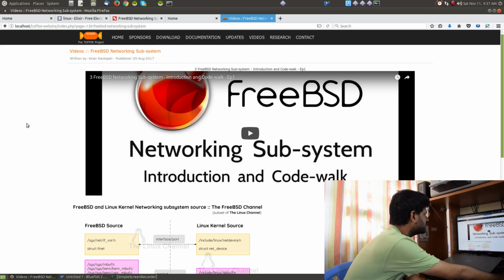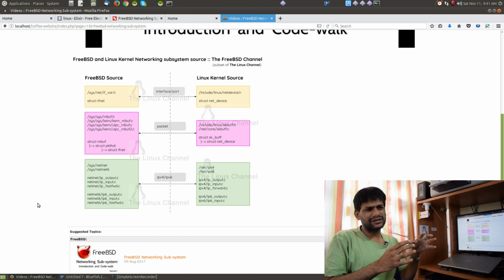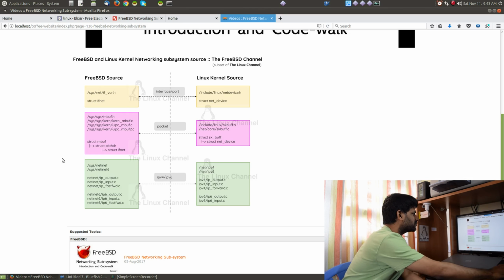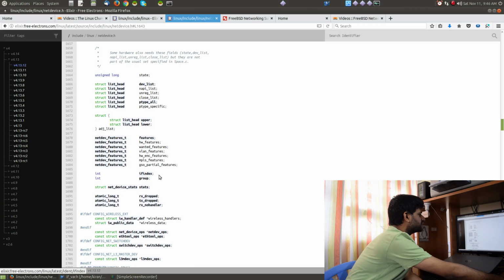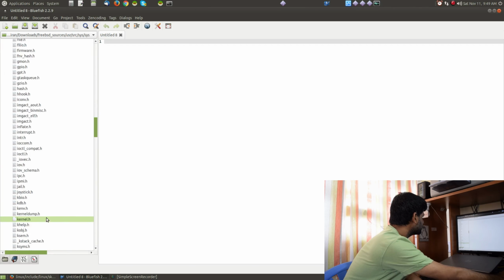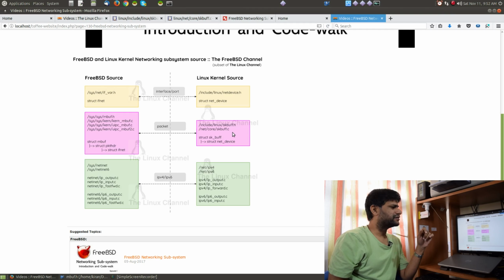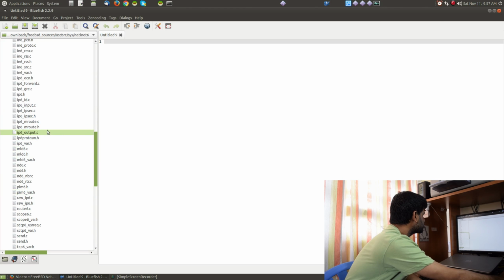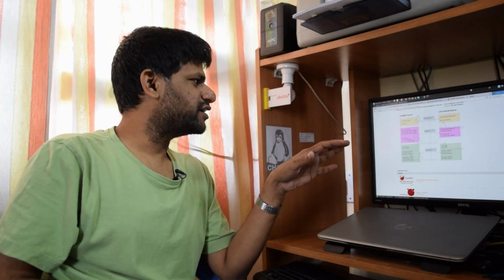0x4 FreeBSD Networking Sub-system - port ifnet - packet mbuf - ipv4 ipv6 netinet netinet6 - Ep2